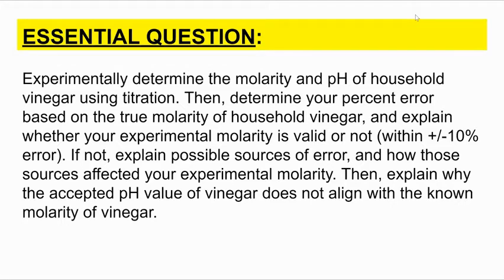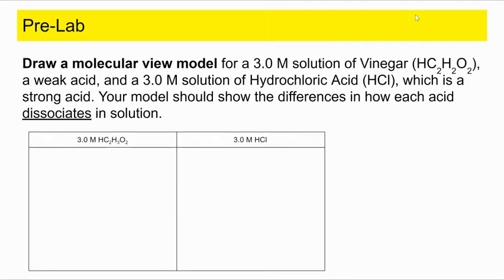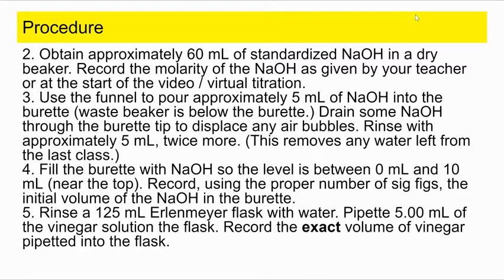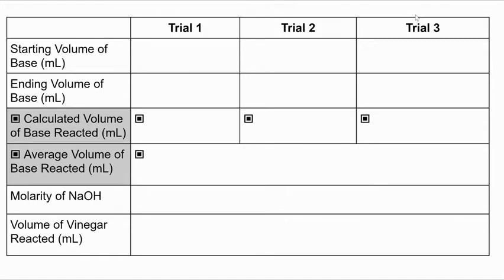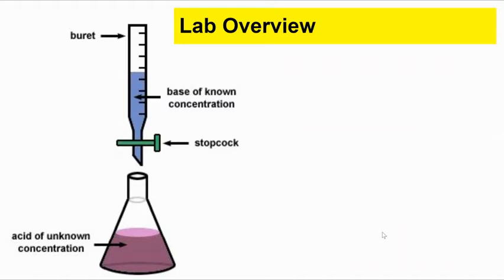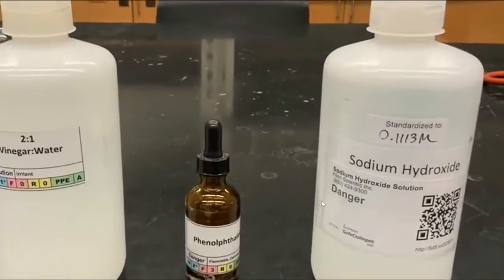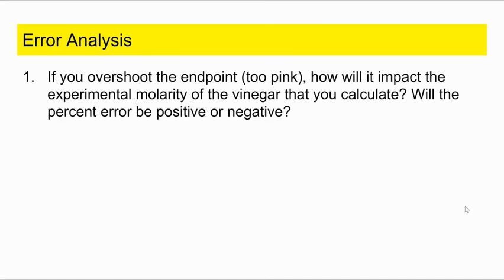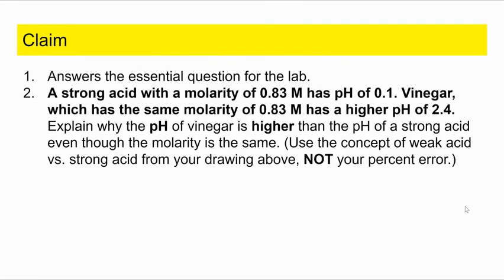Virtual Titration Lab